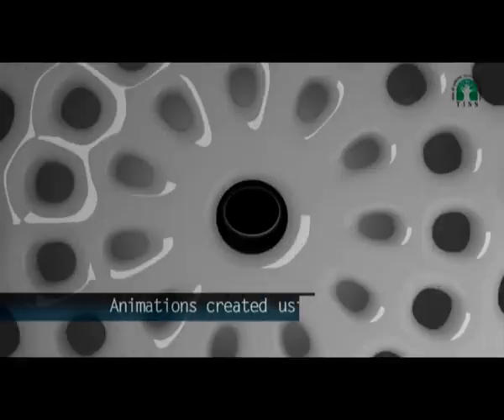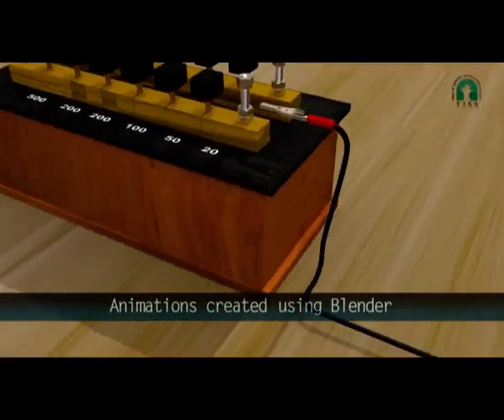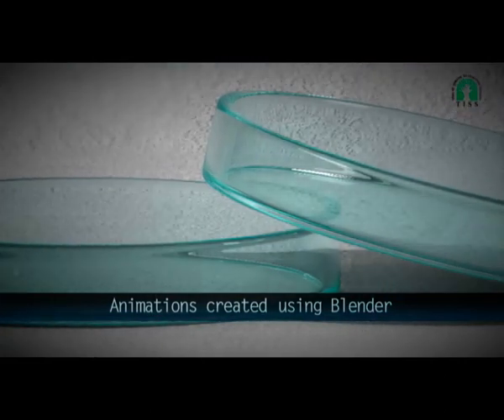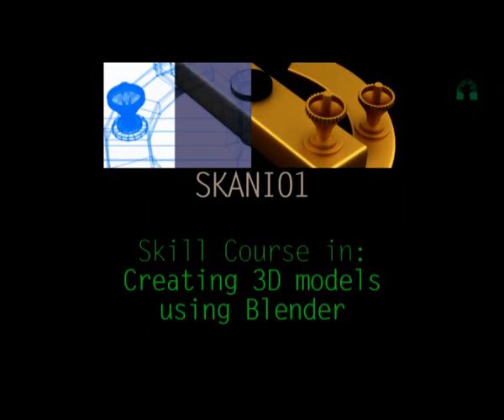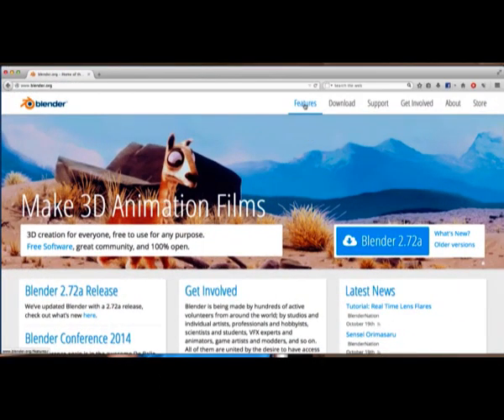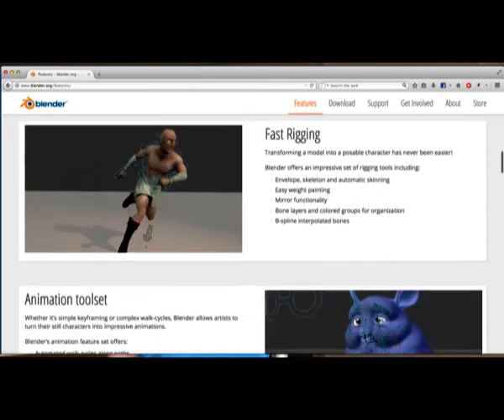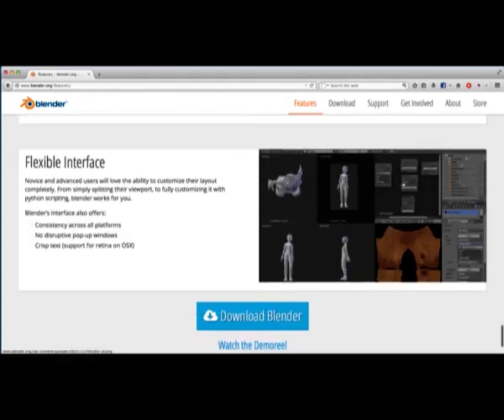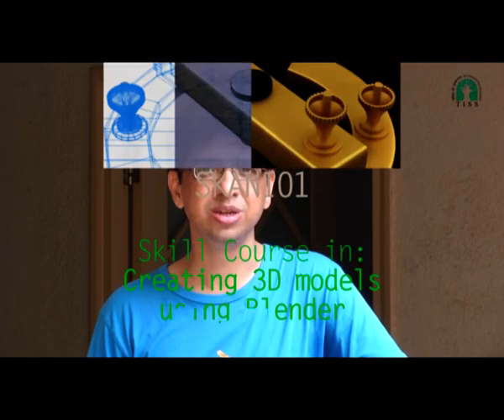Skill Course in Animation | TISSMumbai on IITBombayX | Course Intro Video